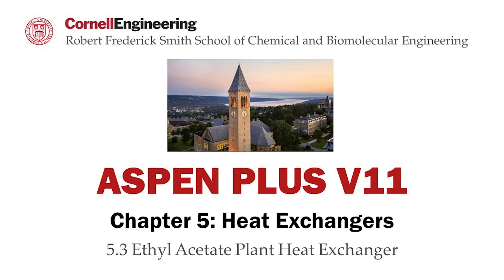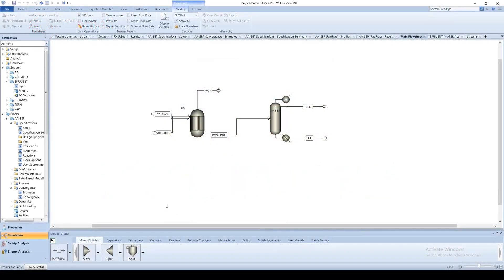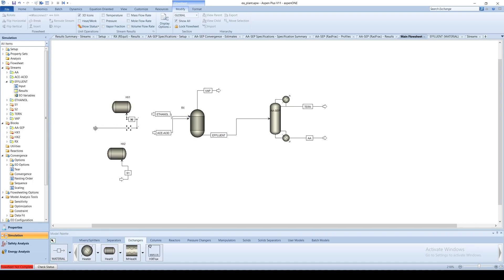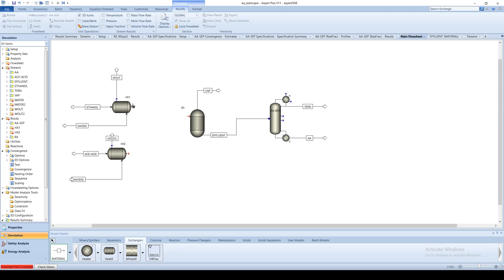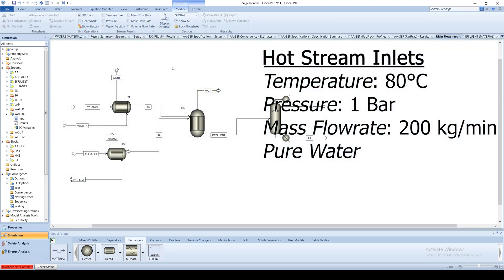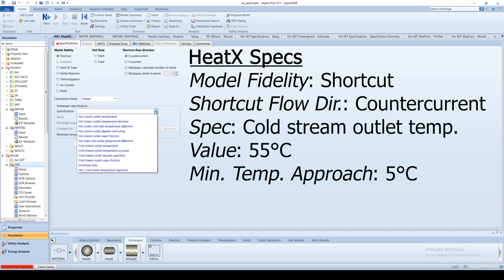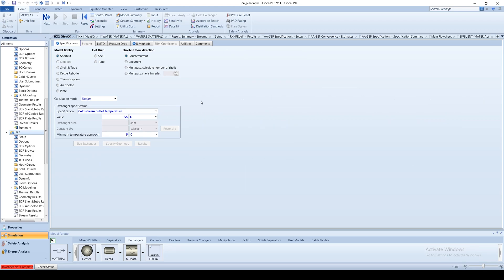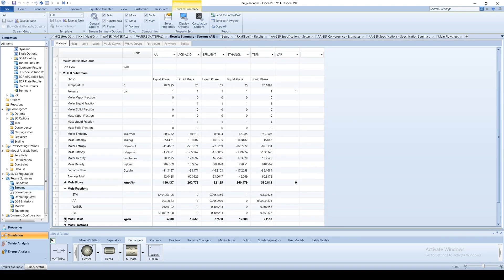Chapter 5.3: Ethyl Acetate Plant Heat Exchanger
1. Introduction to Aspen Plus v11
2. Reactors
3. Separators
4. Solids
5. Heat Exchangers
6. Pressure Changers
7. Advanced Principles of Aspen Plus